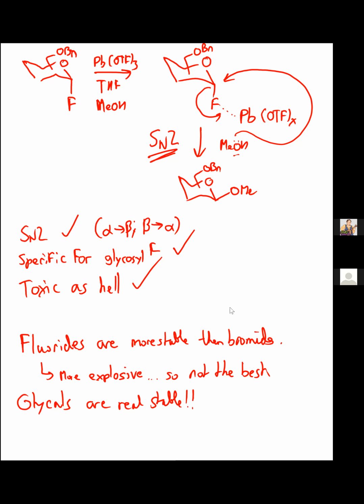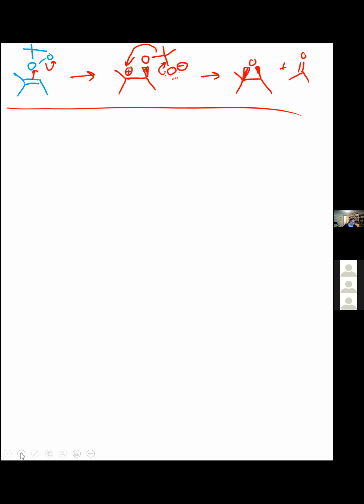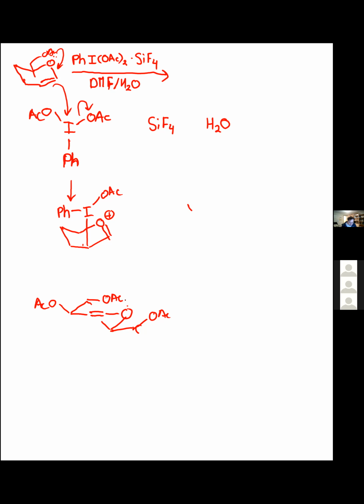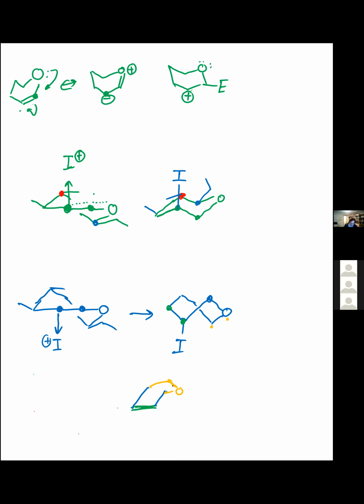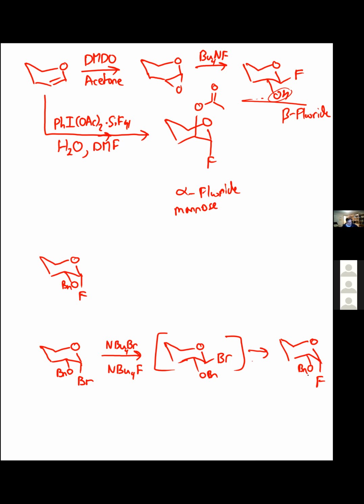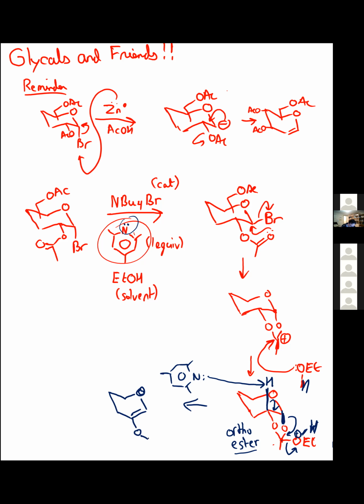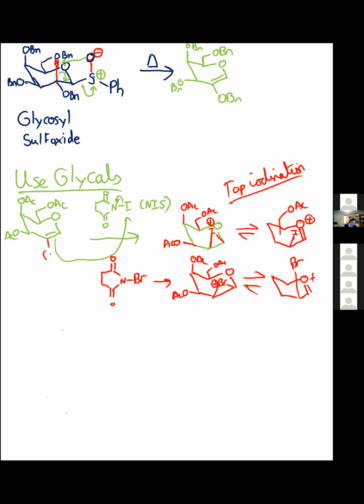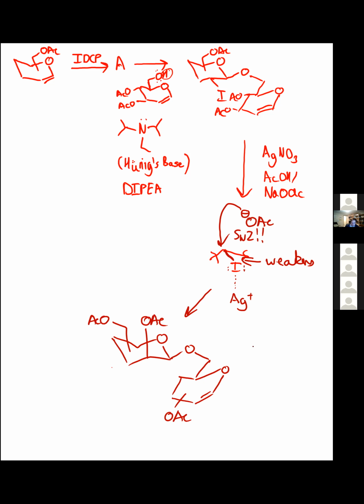Lecture 8 Glycosyl fluorides and glycals